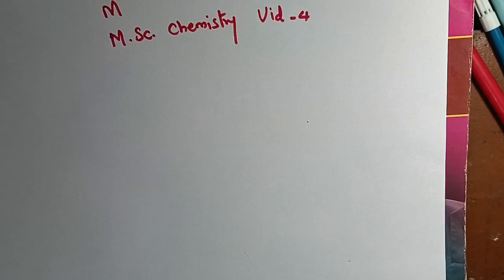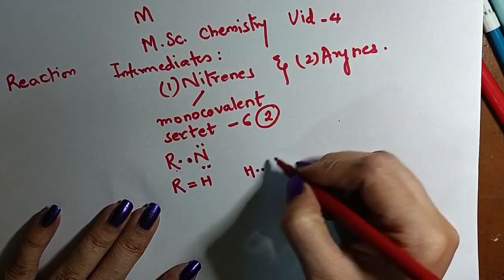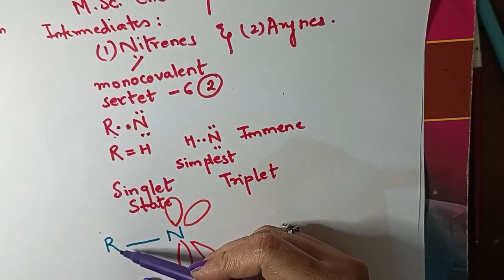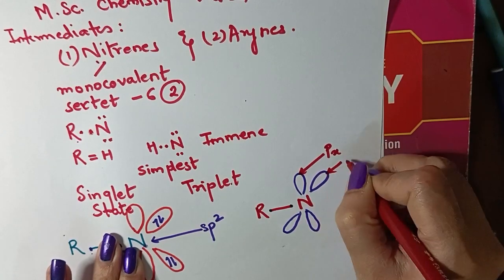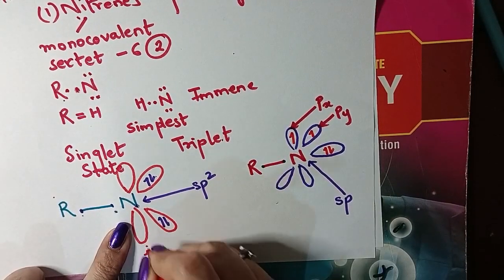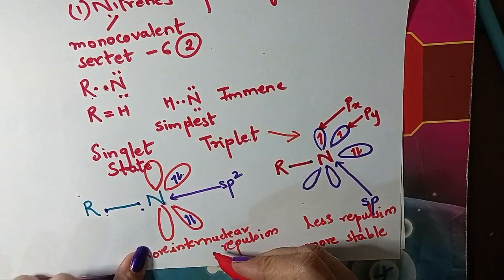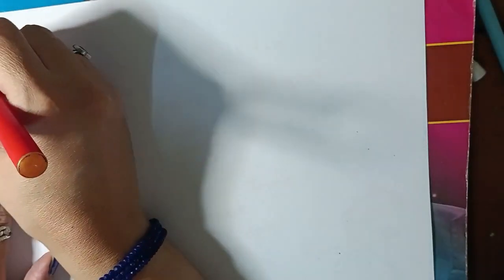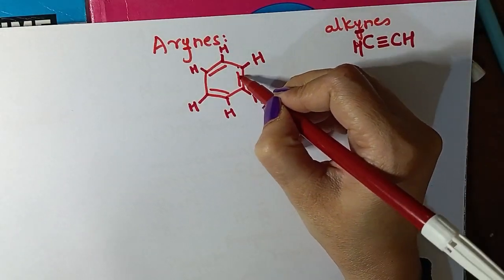Reaction intermediate-II#Msc chemistry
msc chemistry nitrenes structand and  reason of st ability